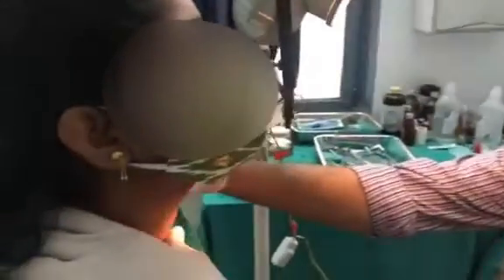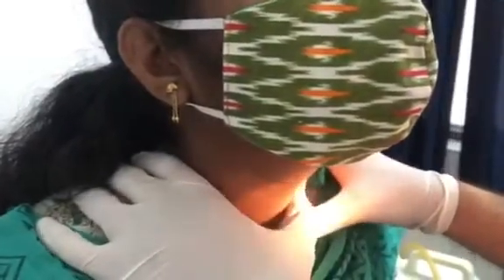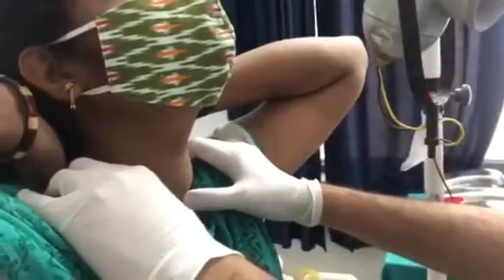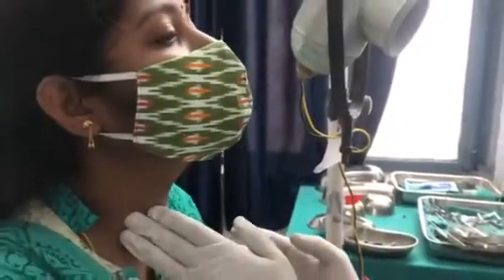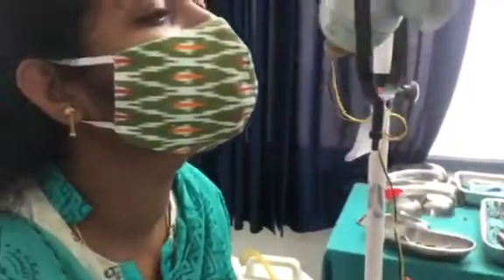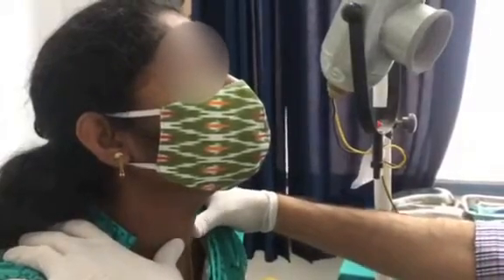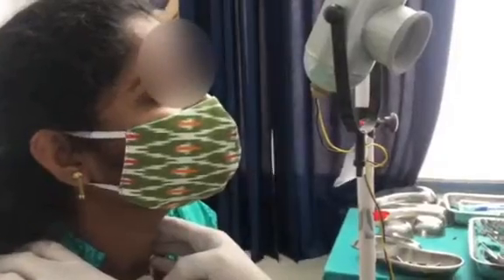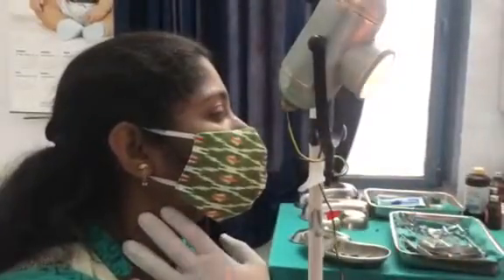EXAMINATIONS OF SIGNS IN THYROID SWELLING PATIENT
VARIOUS SIGNS WE IN THYROID GLAND ENLARGEMENT ,ESPECIALLY THYROTOXICOSIS IS EXAMINED
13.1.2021